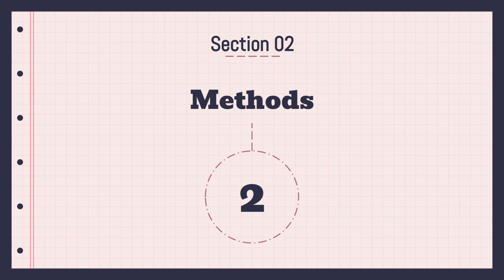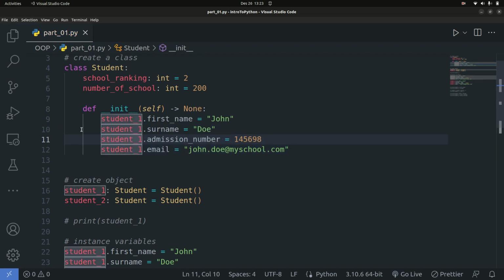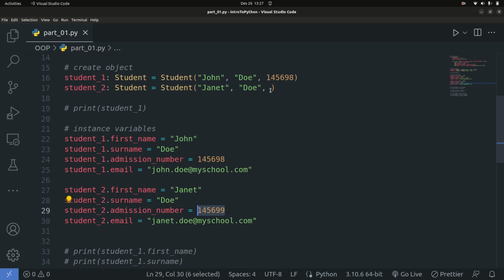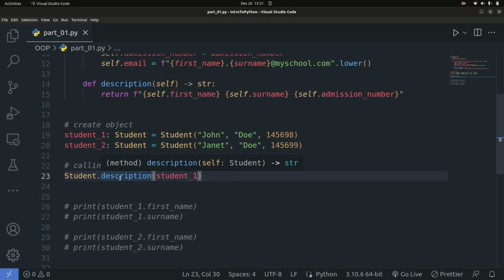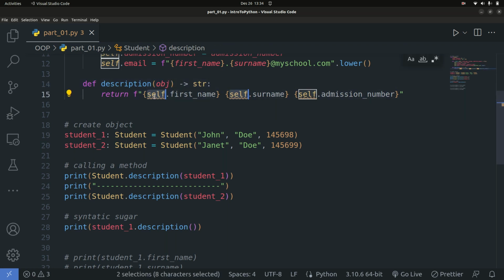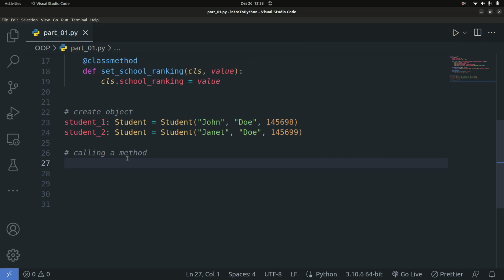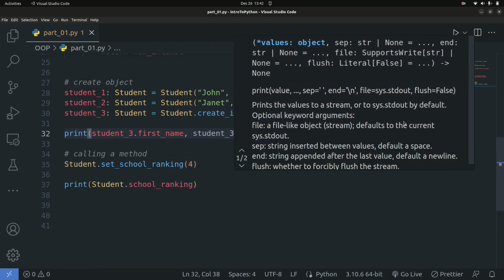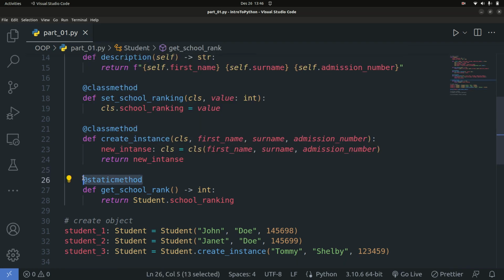Master Python OOP: Methods and Static Methods | codewithprince | Tutorial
🌐 Dive Deeper into Python's OOP: Mastering Methods Made Easy!

Continue your journey into Python Object-Oriented Programming (OOP) with this second installment in our series! This video is all about Python methods – a critical component of OOP that adds functionality and flexibility to your classes.

🔥 What You'll Learn:

Regular Methods: Get to grips with the most common type of methods in Python classes. Understand how they access and modify object instances for practical uses.
Class Methods: Discover how these methods, marked by @classmethod decorators, work with the class itself rather than instances. Learn their unique utilities and applications.
Static Methods: Uncover the purpose of static methods, marked by @staticmethod decorators, and how they differ from regular and class methods.
Special Methods: Explore Python's “magic methods” that allow you to emulate built-in types or implement operator overloading.

Deep Dive into Methods: A focused look at an essential aspect of Python OOP.
Clear Examples: Each type of method is explained with practical, easy-to-follow examples.
Real-World Applications: Learn how these methods are used in actual programming scenarios.
Interactive Learning: Code along with the video to enhance understanding and retention.

Those who've watched the first video in the series.
Python learners ready to advance their OOP knowledge.
Developers and programmers seeking a deeper understanding of Python’s capabilities.
💡 Pro Tip: Experiment with the code examples provided. Try modifying them to see how each type of method behaves differently.

🔗 Links and Resources: [All the resources mentioned in the video]

👍 Engage and Learn: Got questions or insights about Python methods? Your interaction fuels more quality content.